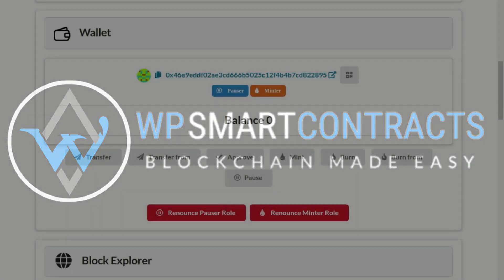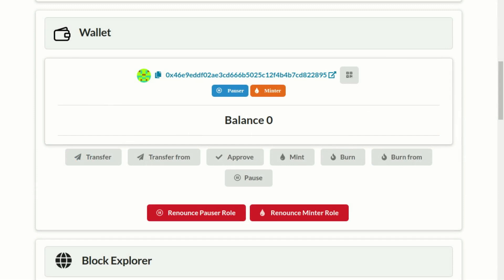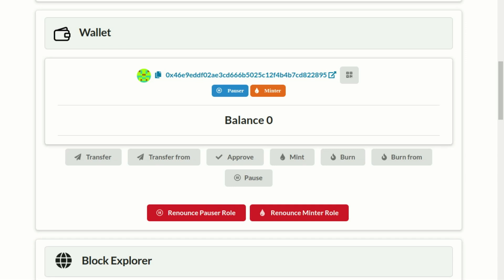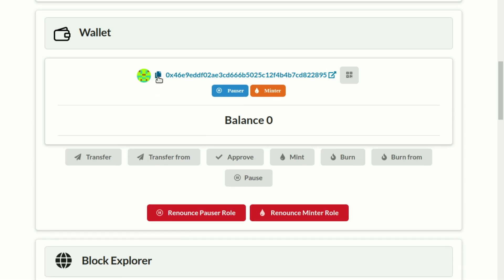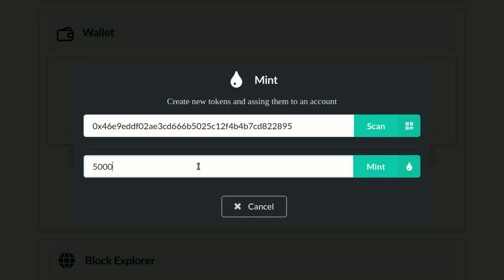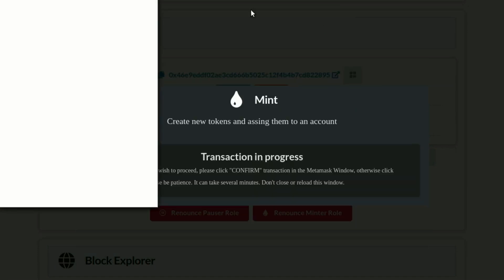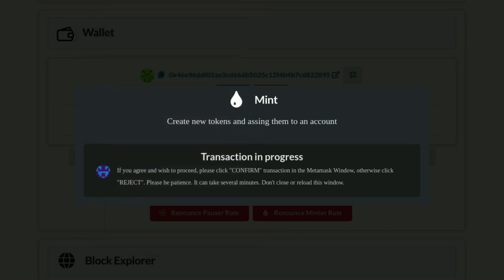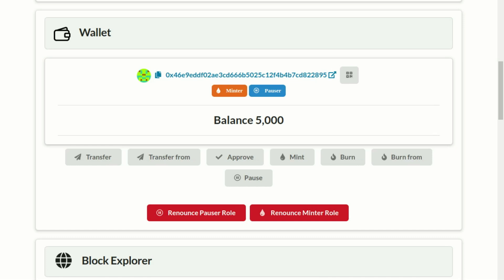How to mint tokens?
How to mint tokens using smart contracts WordPress plugin.

WPSMARTCONTRACTS - BLOCKCHAIN MADE EASY
Ethereum blockchain technology for WordPress